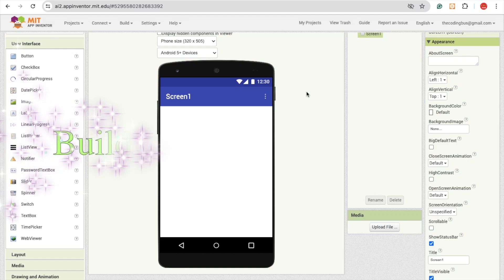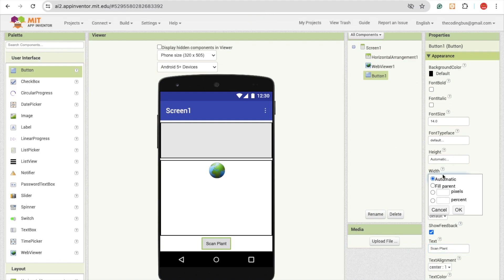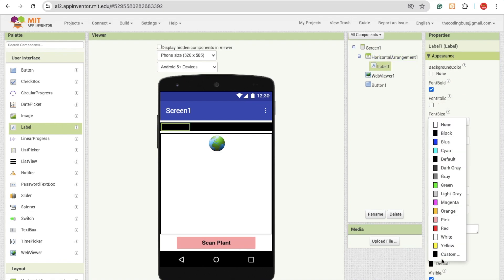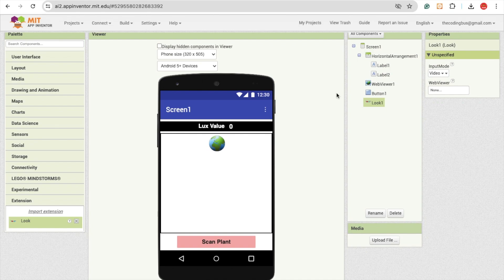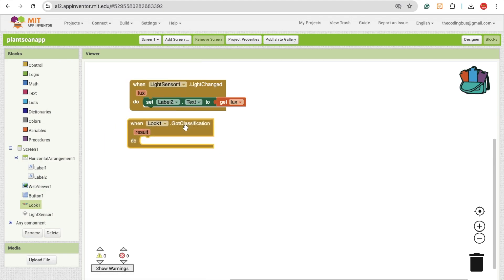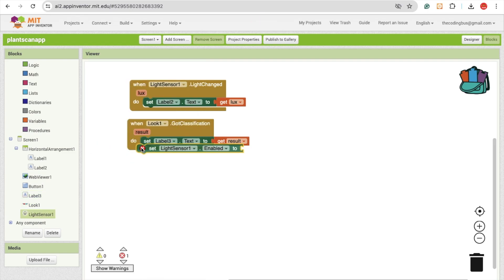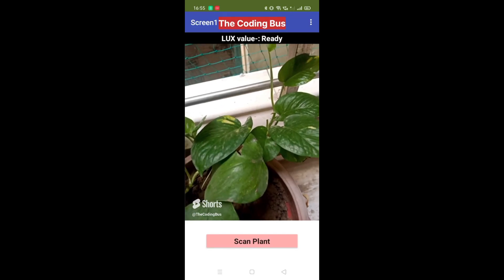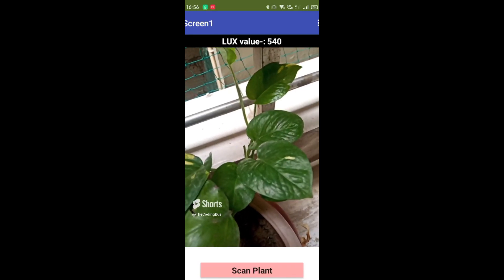MIT App Inventor: Build a Plant Light Scanner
Is your plant getting enough light? Don't guess – know for sure! In this video, we'll use the amazing MIT App Inventor to create a DIY plant light scanner. 🌱💡

You'll learn how to:

Harness the power of your phone's light sensor to measure light intensity
Design a user-friendly app interface
Interpret the light readings to understand your plant's needs
Customize the app with helpful tips and recommendations for optimal plant care
No coding experience needed! This beginner-friendly tutorial will guide you through every step. Give your green thumb a technological boost and help your plants thrive!